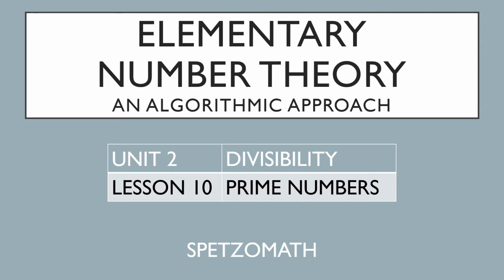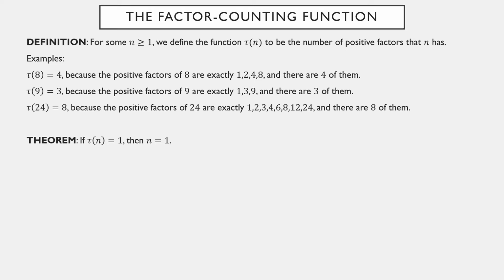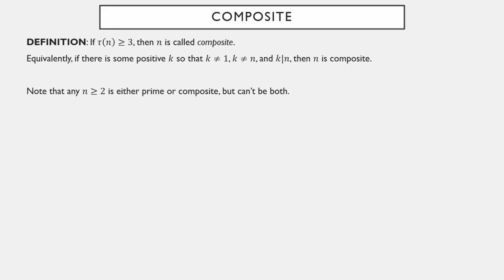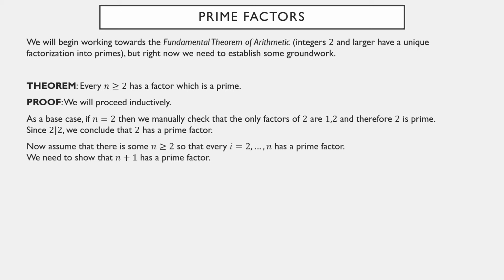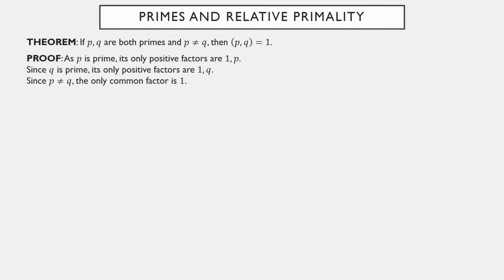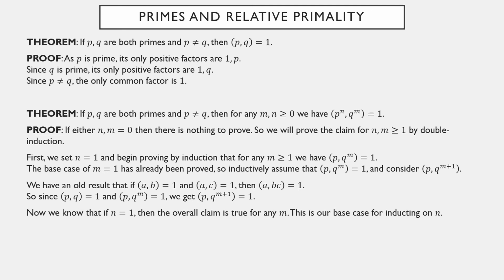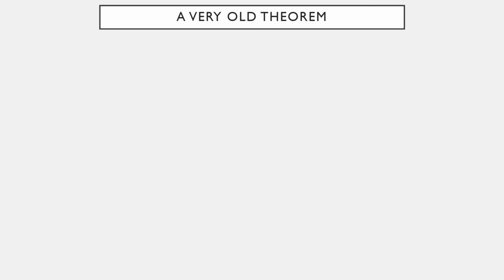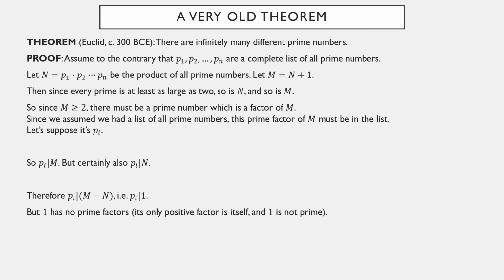02-10: Prime Numbers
We finally define what a prime number is and begin their study.